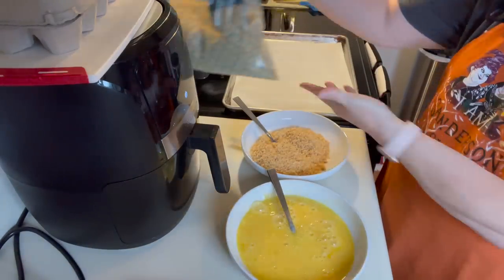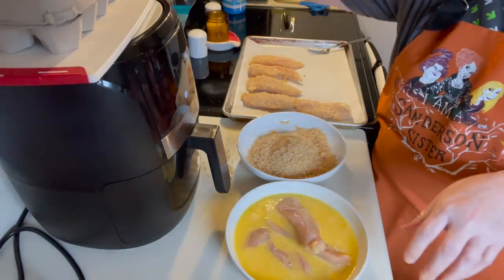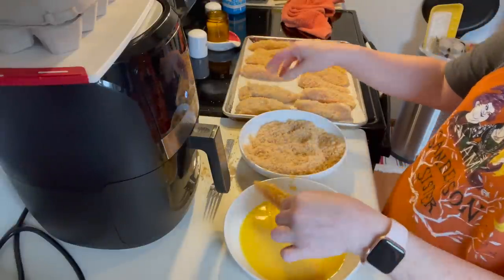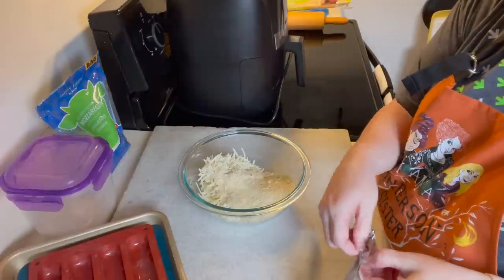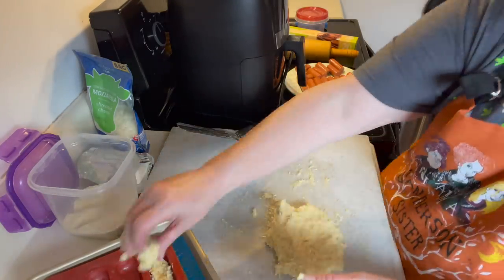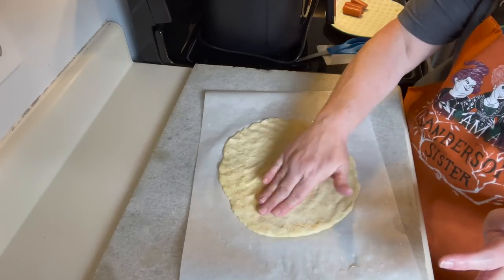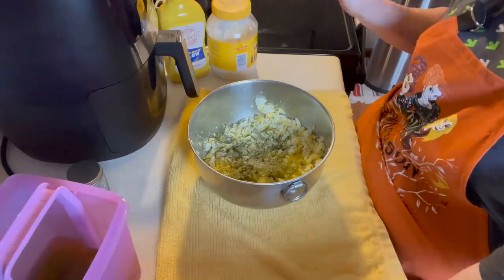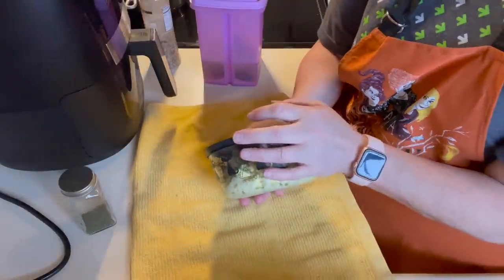Cooking Keto Freezer Foods